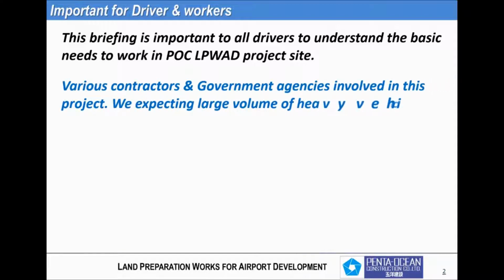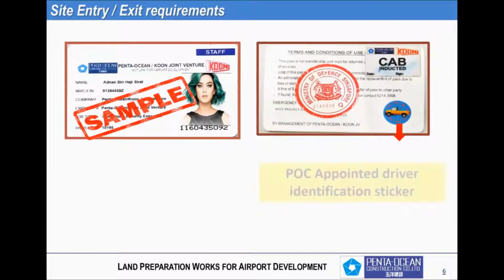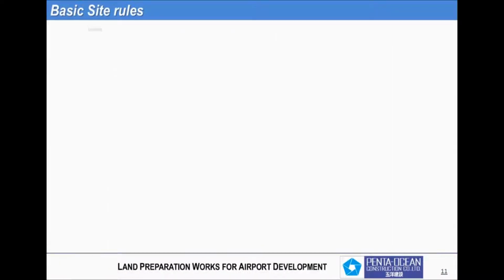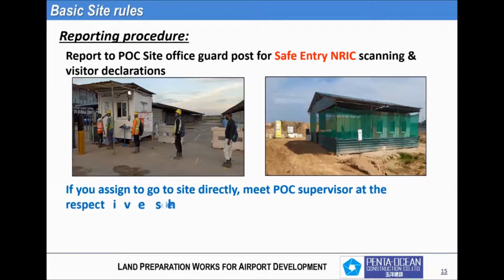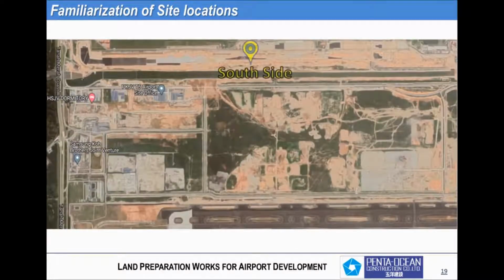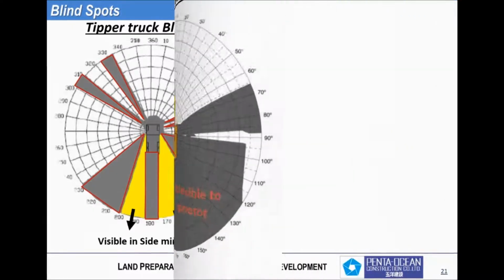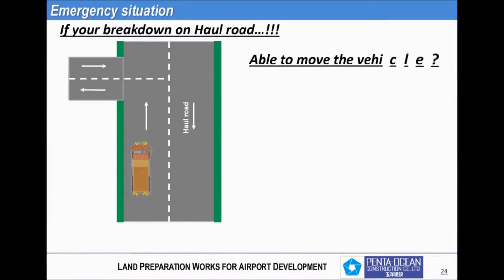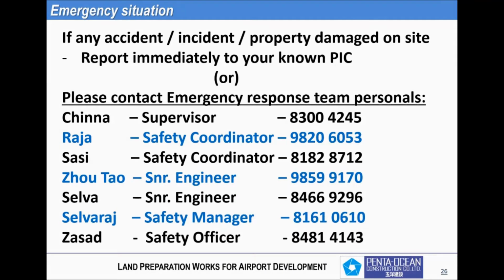Online Traffic Management Plan.